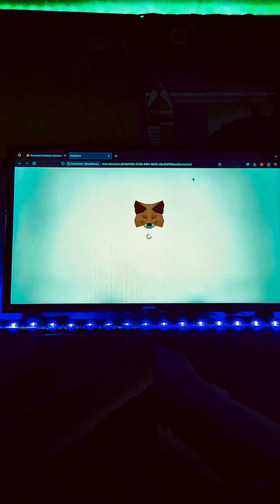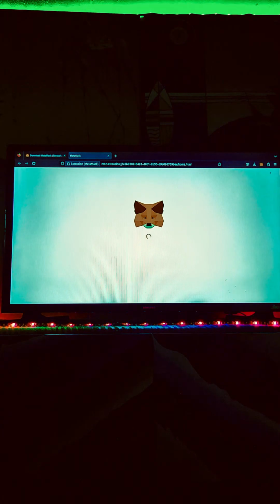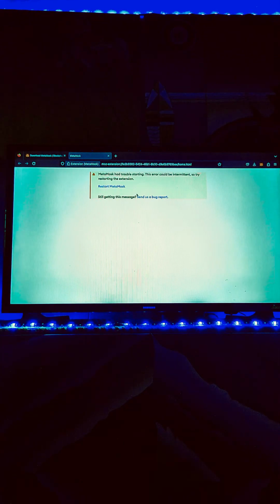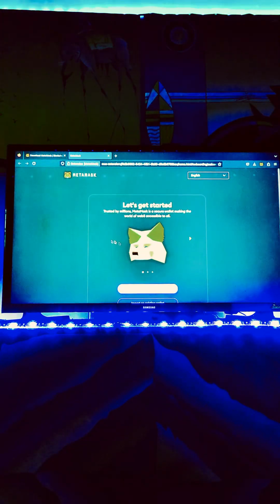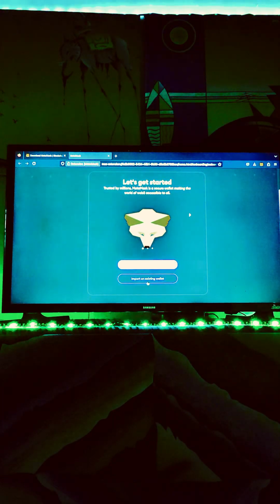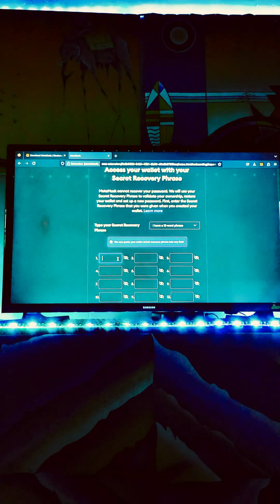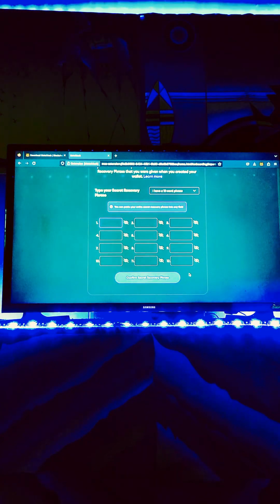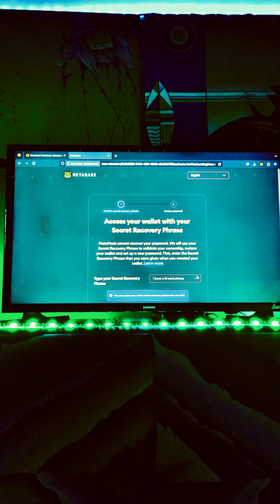How to set up MetaMask using a Seed Phrase - Pulsechain Edition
To set up MetaMask using a 12-word seed phrase, follow these steps:

and download the extension for your preferred browser (Chrome, Firefox, or Brave). Follow the installation instructions provided.

    Launch MetaMask: Once installed, click on the MetaMask extension icon in your browser toolbar to launch the MetaMask wallet.

    Create a new wallet: On the MetaMask welcome screen, select the "Get Started" button.

    Import using seed phrase: On the next screen, select the "Import wallet" option.

    Enter seed phrase: Enter your 12-word seed phrase into the designated input field. Make sure to enter each word correctly and in the right order. Once done, click on the "Import" button.

    Set password: Choose a strong password to secure your MetaMask wallet. Enter the password and click "Create" or "Set Password" to proceed.

    Confirm seed phrase: To ensure you've noted down the seed phrase correctly, MetaMask will ask you to confirm some of the words in a specific order. Select the correct words from the dropdown menus and click "Confirm" or "Verify" to continue.

    Wallet ready: Congratulations! Your MetaMask wallet is now set up and ready to use. You can start managing your cryptocurrencies and interacting with decentralized applications (dApps) on the Ethereum network.

Remember to keep your seed phrase safe and private. Anyone with access to your seed phrase can potentially access your funds. Consider storing it offline in a secure location, such as a hardware wallet or a password manager.

$HEX
$PLSX